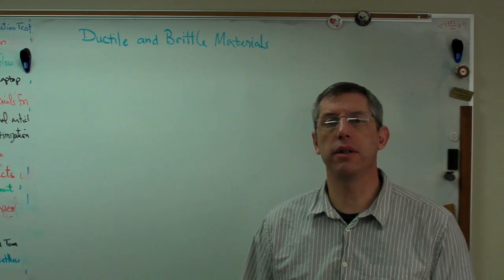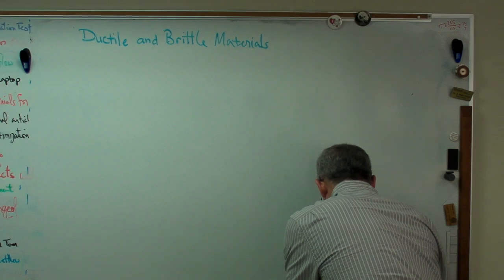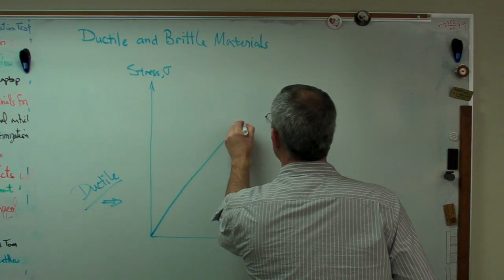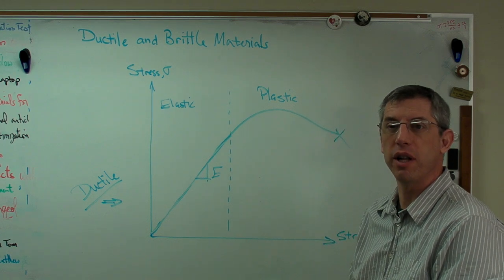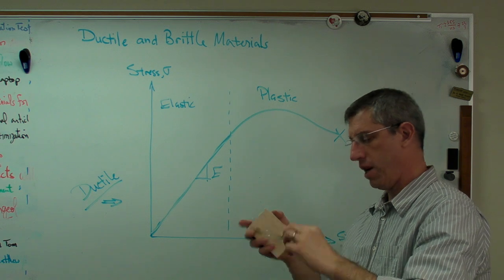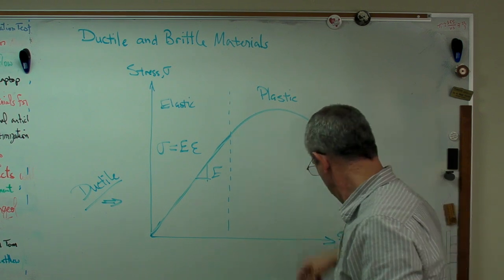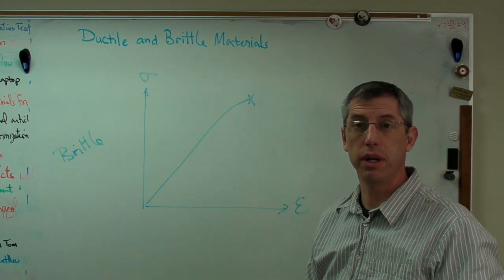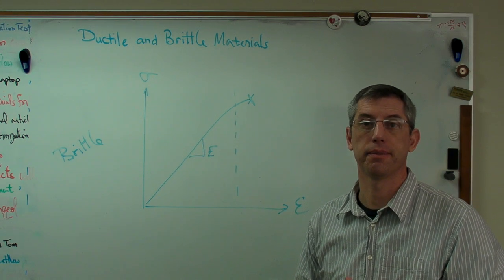Ductile and Brittle.MP4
This clip covers the difference between ductile and brittle materials including some simple examples.  It shows how basic properties of the two types of materials are represented on a stress-strain curve